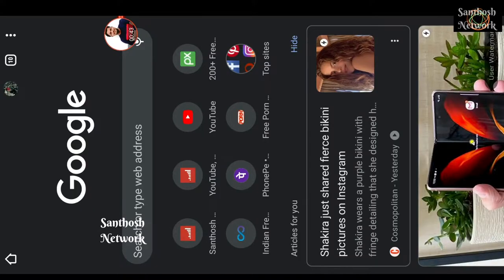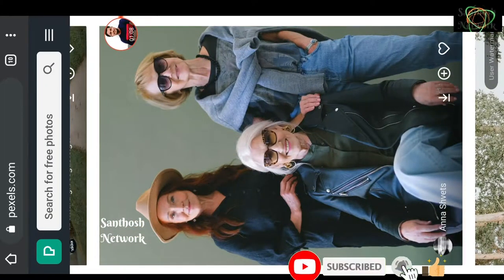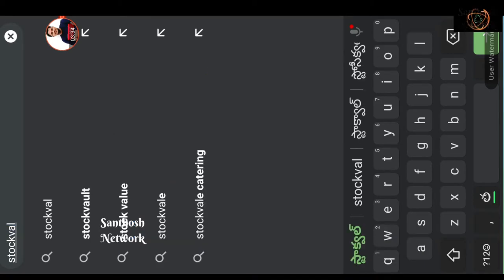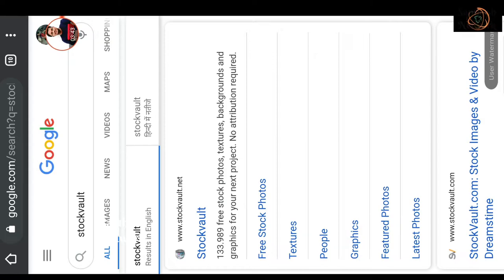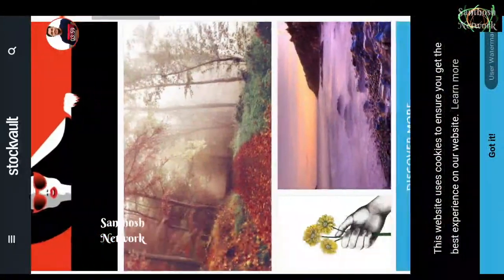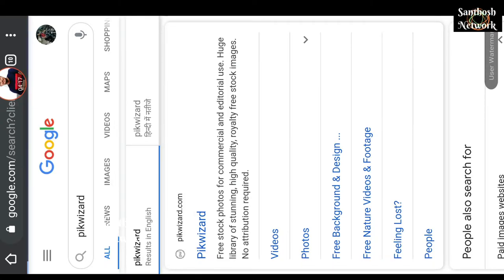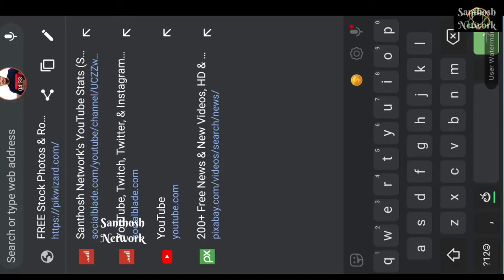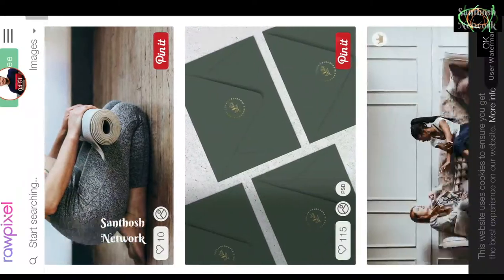How to download Free images & videos for youtube containt Free websights By Santosh Network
Hai Friends.

Plese give our support Friends. to my Channal

Jai Hind. 🇮🇳🇮🇳🇮🇳🇮🇳🇮🇳🇮🇳🇮🇳🇮🇳🇮🇳🇮🇳🇮🇳🇮🇳